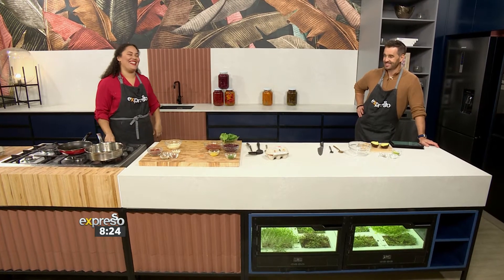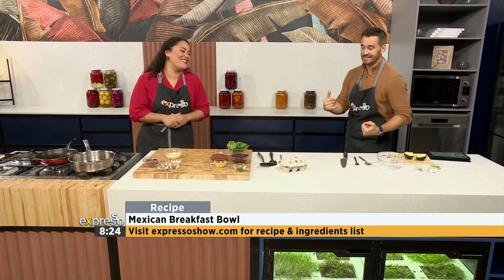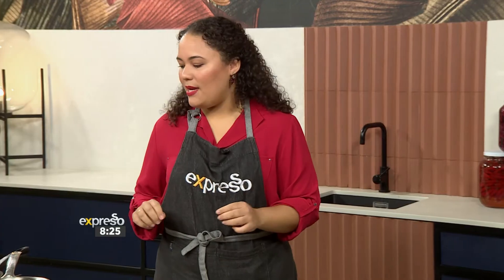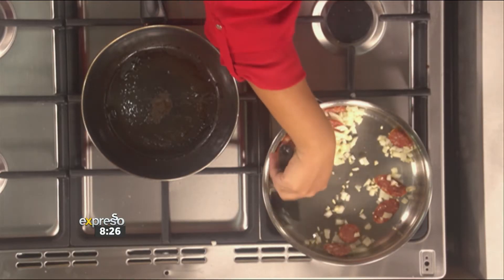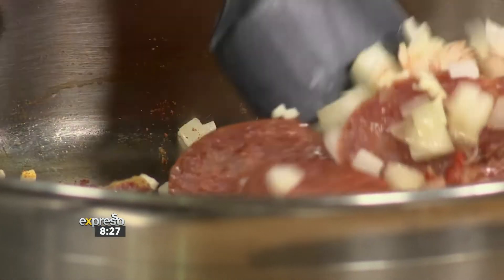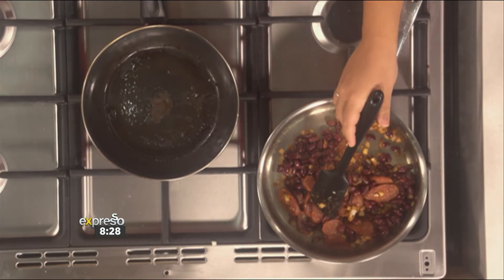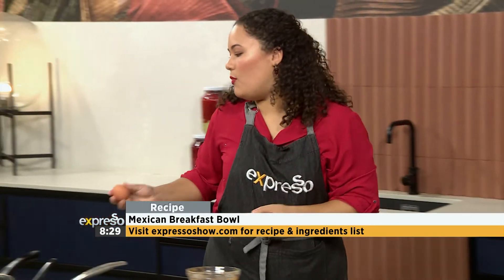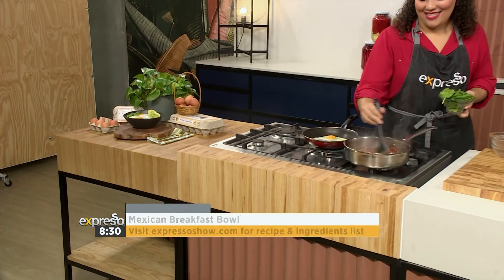Recipe: Mexican Breakfast Bowl (NULAID)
Start the day with a fresh idea from Nulaid!